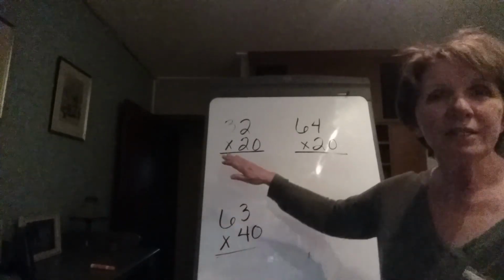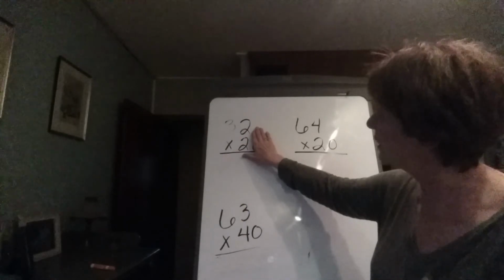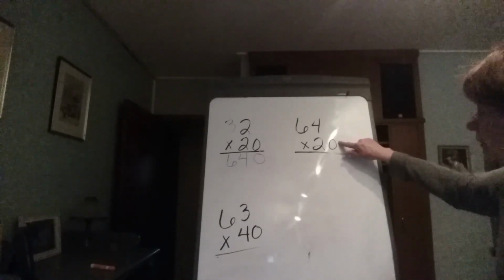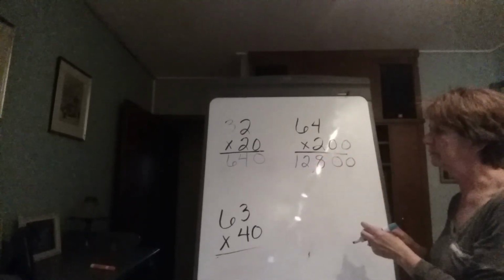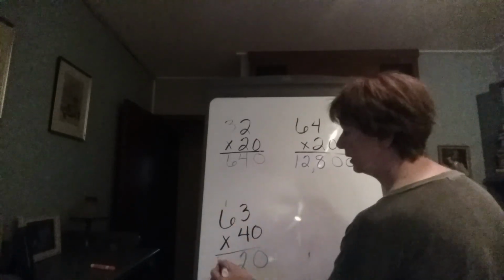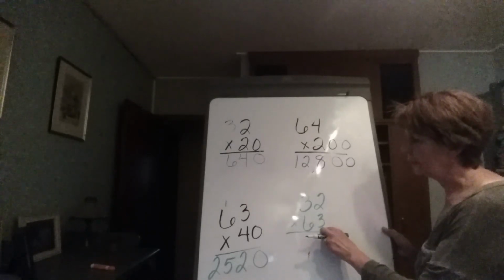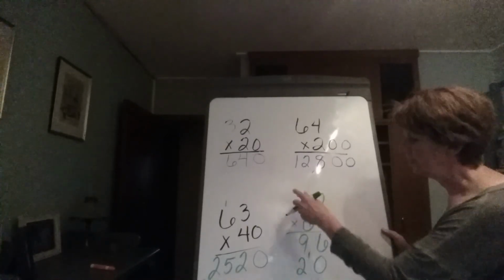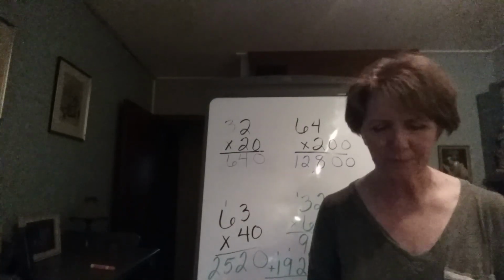April 1, 2020